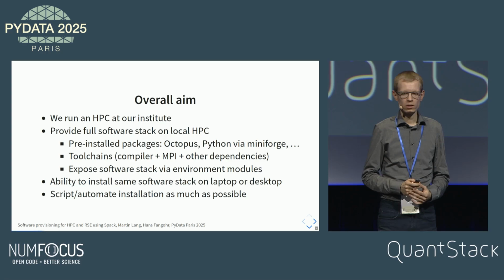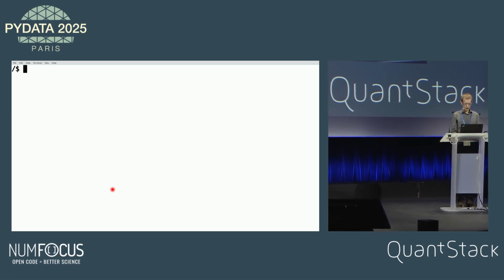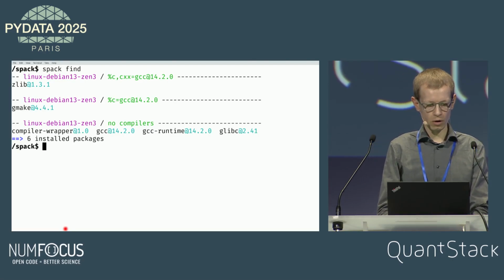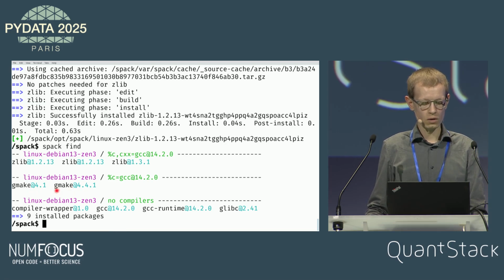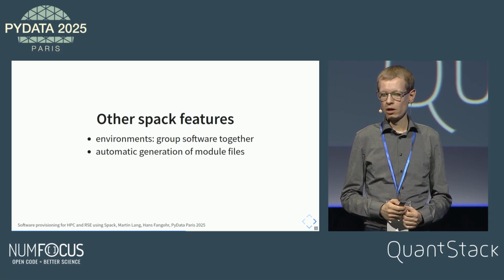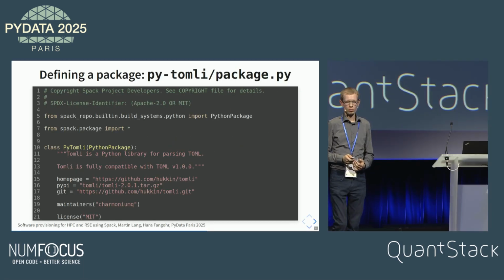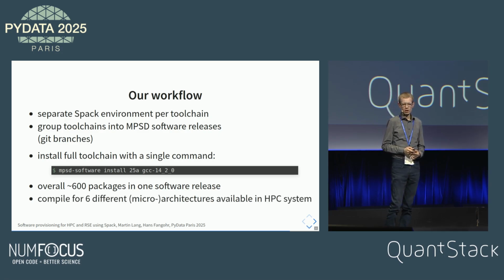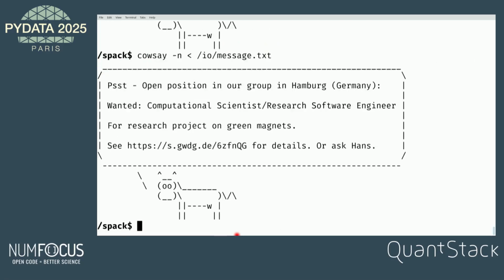Reproducible software provisioning for high performance computing & research software engineering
In this talk we focus on installing software (stacks) beyond just the Python ecosystem. In the first part of the talk we give an introduction to using the package manager Spack In the second part we explain how we use Spack at our institute to manage the software stack on the local HPC.

00:00 Welcome!
00:10 Help us add time stamps or captions to this video! See the description for details.